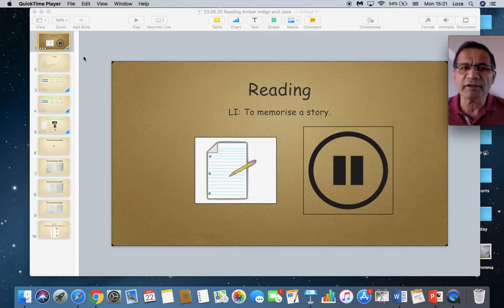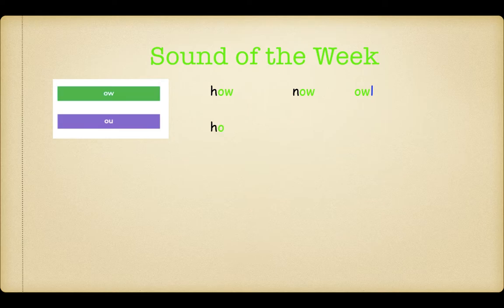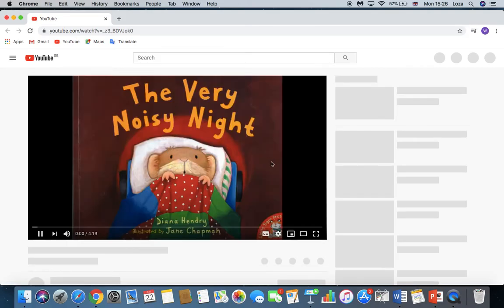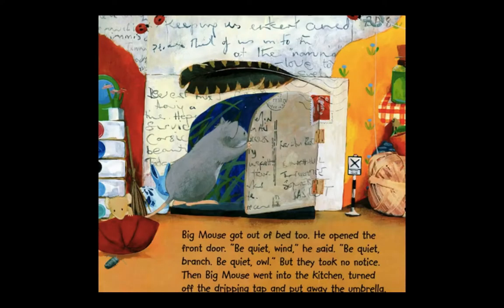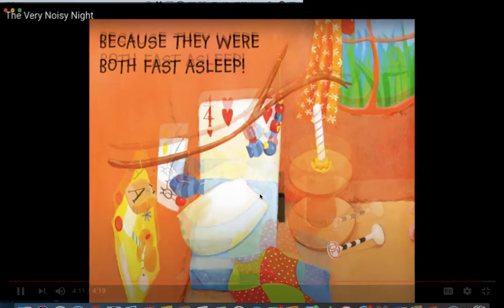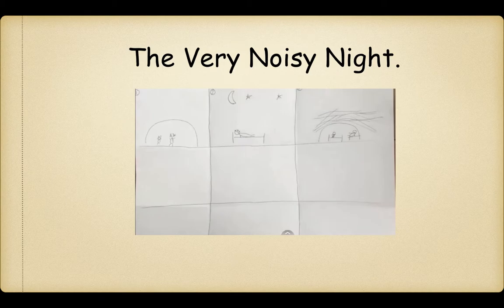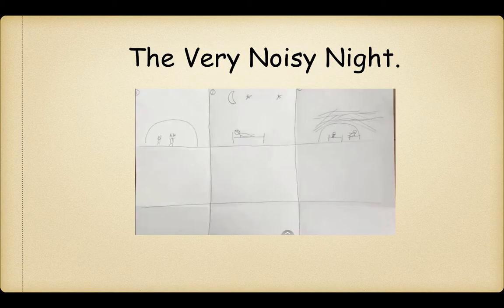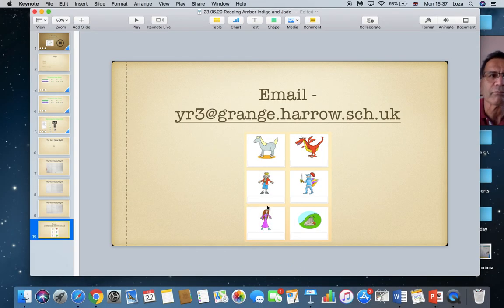23.06.20 Year 3 English - (AMBER, JADE, INDIGO) Reading: Memorising a Story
Tuesday's Reading lesson for Year 3 AMBER, JADE and INDIGO GROUPS.
You will also be awarded Class Charts points and possibly a certificate too!